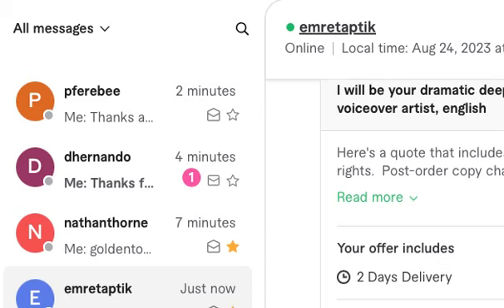Important Change on Fiverr Means Vigilance, But Has Benefits